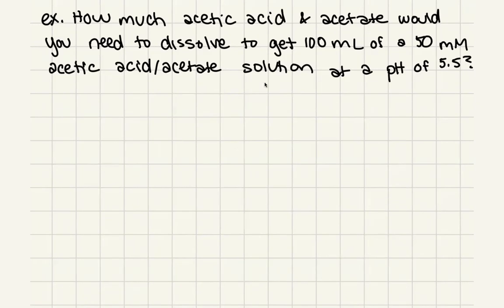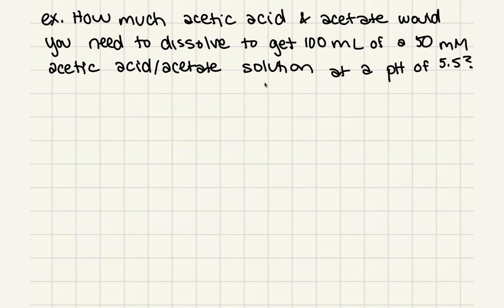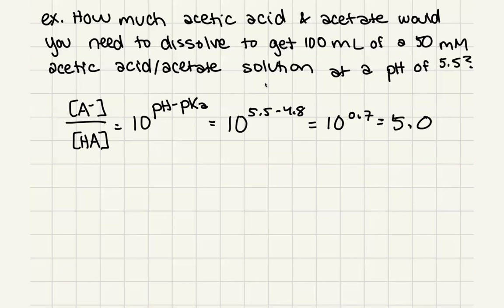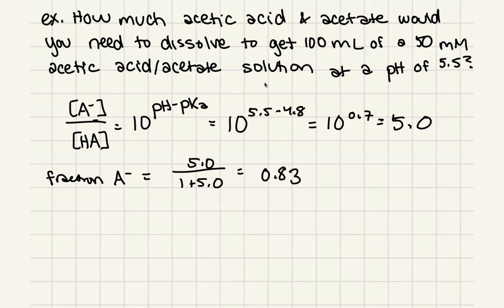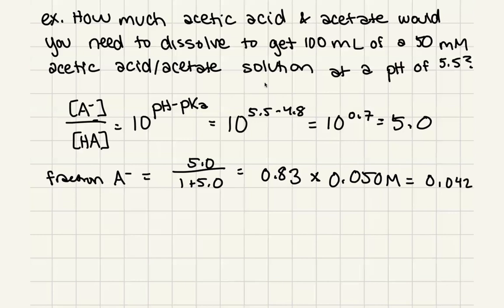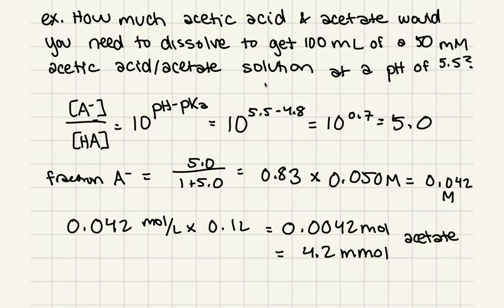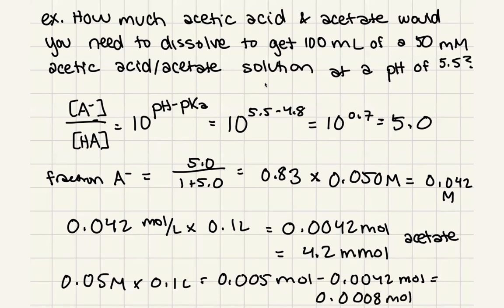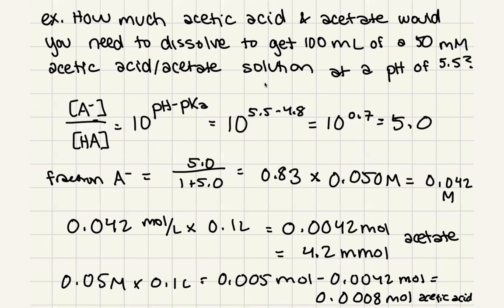pH calcs Part 8: Calculating the amount of conjugate acid & base to mix to make a buffer